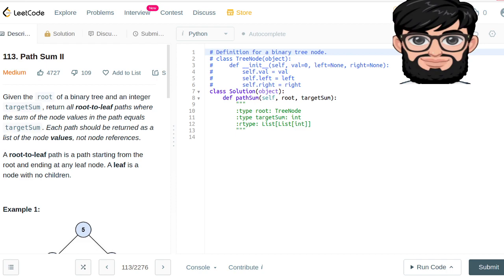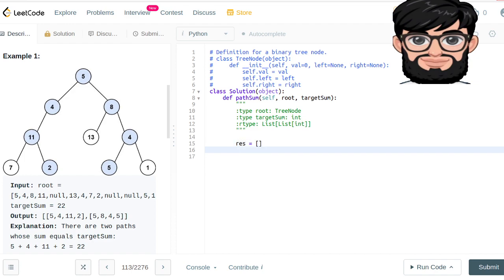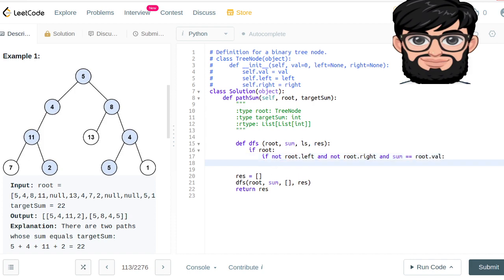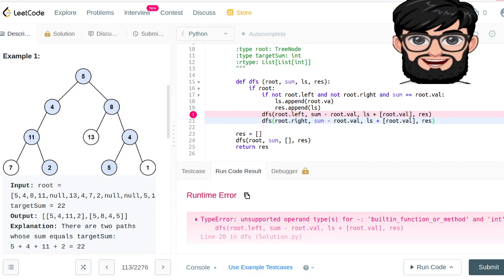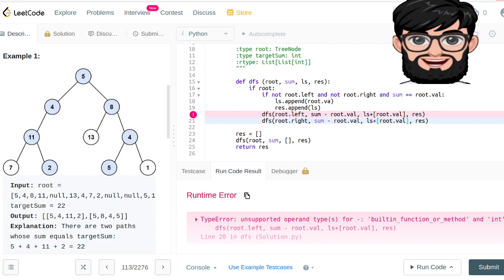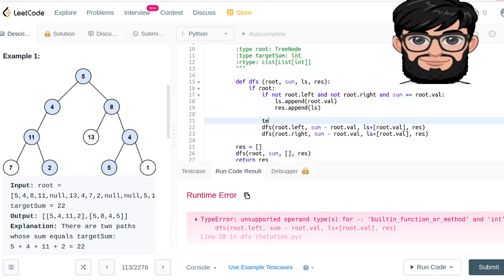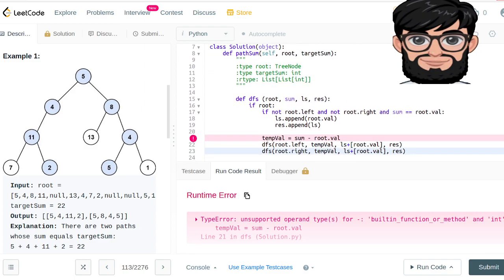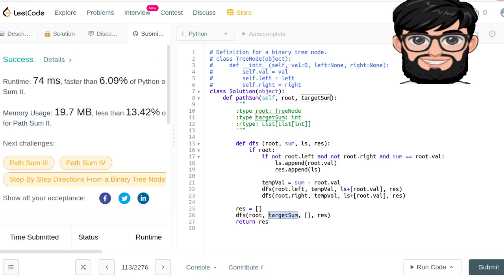Leetcode Question 113 "Path Sum II" in Python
Given the root of a binary tree and an integer targetSum, return all root-to-leaf paths where the sum of the node values in the path equals targetSum. Each path should be returned as a list of the node values, not node references.

A root-to-leaf path is a path starting from the root and ending at any leaf node. A leaf is a node with no children.

Example 1:

Input: root = [5,4,8,11,null,13,4,7,2,null,null,5,1], targetSum = 22
Output: [[5,4,11,2],[5,8,4,5]]
Explanation: There are two paths whose sum equals targetSum:
5 + 4 + 11 + 2 = 22
5 + 8 + 4 + 5 = 22
Example 2:

Input: root = [1,2,3], targetSum = 5
Output: []
Example 3:

Input: root = [1,2], targetSum = 0
Output: []